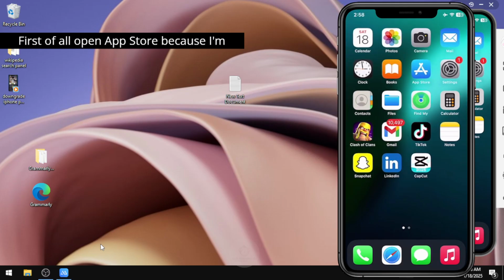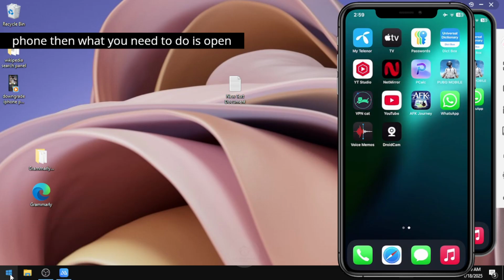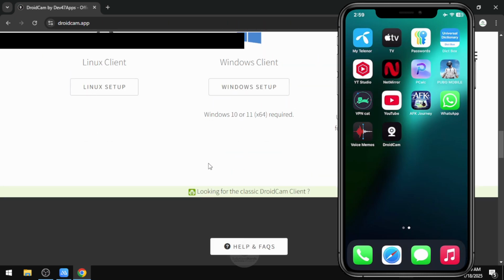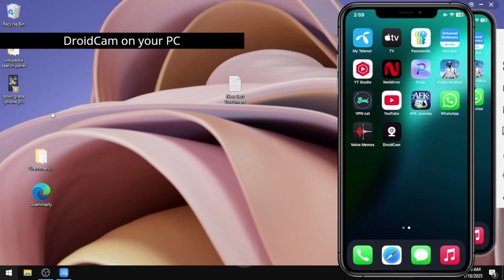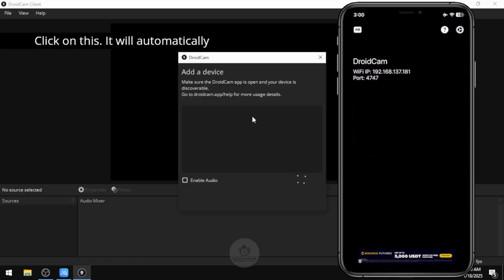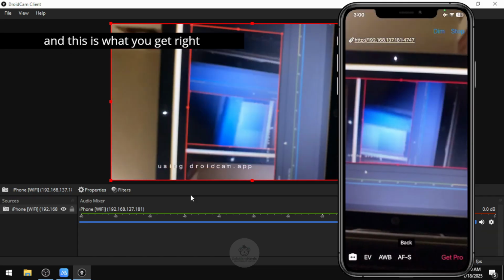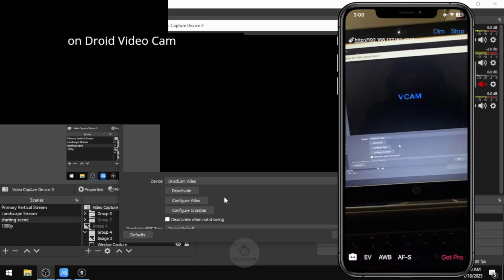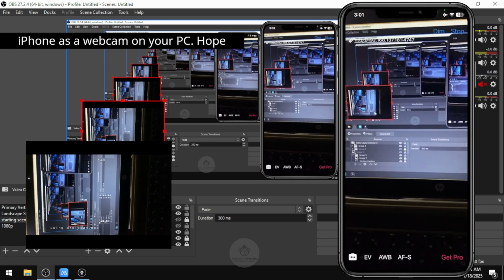How to Use Android or iPhone As Webcam on PC or Laptop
Are you tired of your low-quality webcam? Would you like to use your high-resolution phone camera for video calls, streaming, or recording?

This video will show you how to easily use your Android or iPhone as a webcam on your PC or laptop. We'll cover:

Simple and effective methods: Discover user-friendly apps and software that connect your phone to your computer.
High-quality video and audio: Enjoy crystal-clear video and audio during your calls and recordings.
Wireless and wired options: Learn how to connect your phone wirelessly via Wi-Fi or use a USB cable for a more stable connection.
Troubleshooting tips: Get quick fixes for common issues you might encounter during setup.
Whether you're a streamer, a YouTuber, or want to improve your video call quality, this video has you covered.

Watch now and experience a whole new level of video communication!